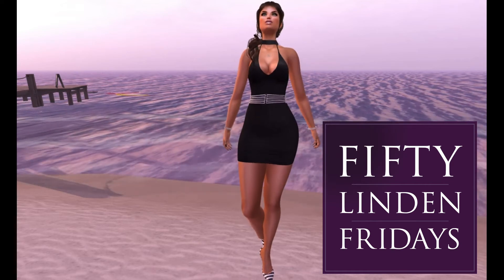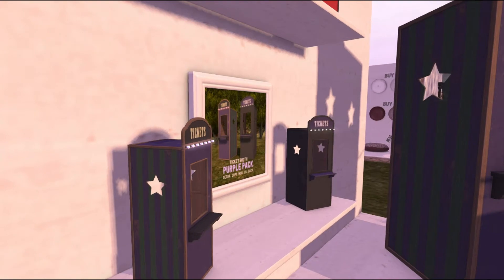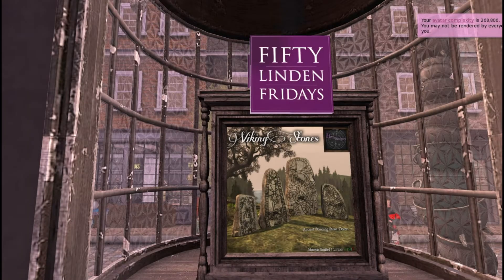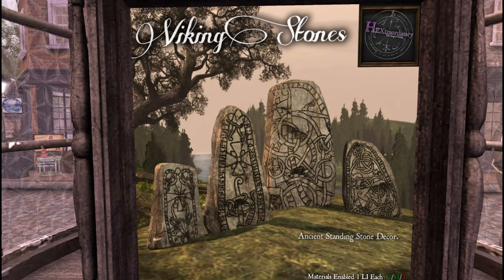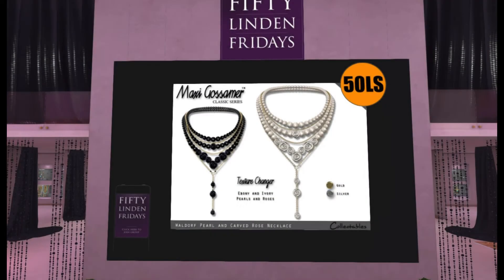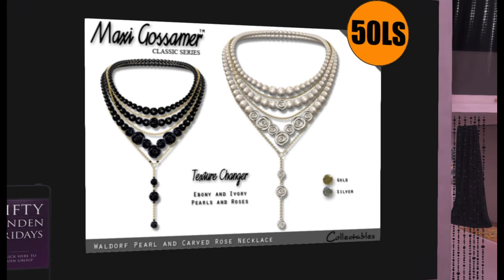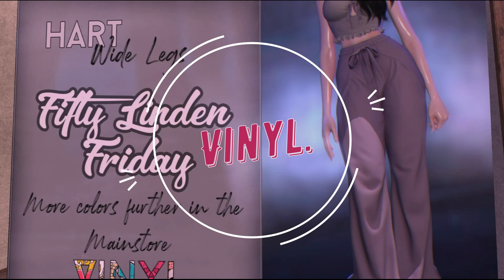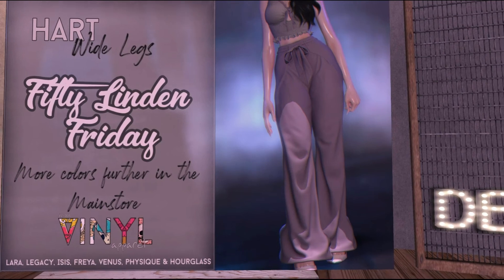Second Life, Fifty Linden Fridays. 8/2/19 with, Jenny Love❣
😉 Lets see what is on sale this week for Fifty Linden Fridays! ❤